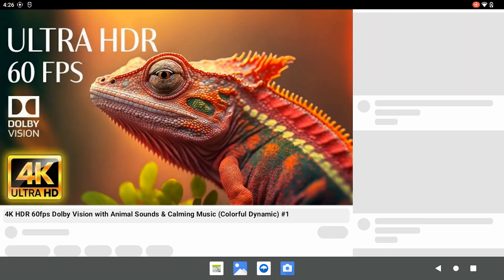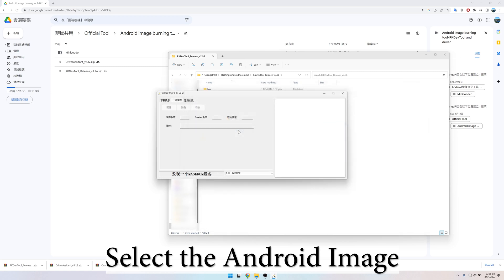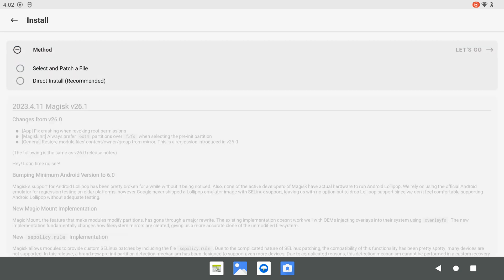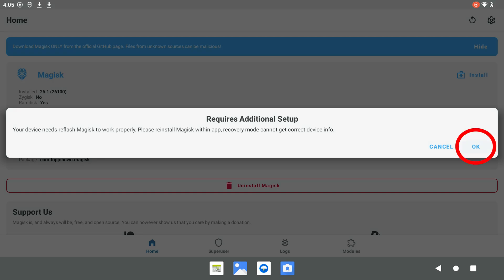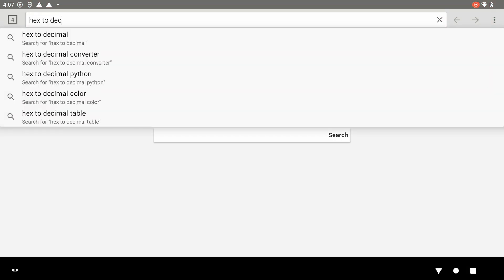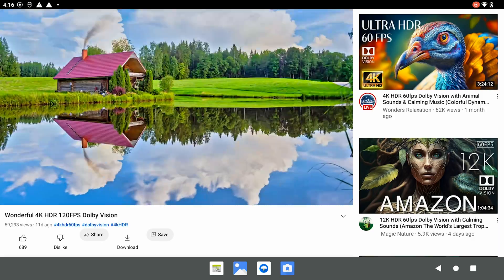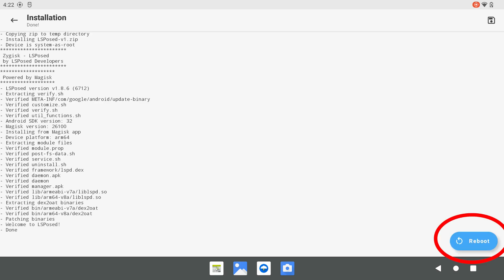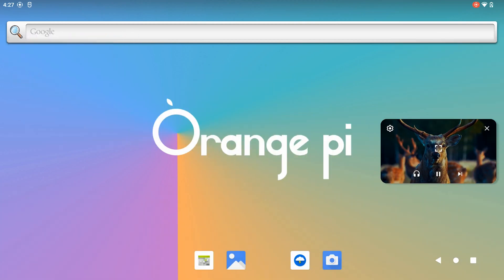Orange Pi 5B - How to flash Android on eMMC and install Google Play Services and Ad-Free Youtube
This video shows how to flash Android on Orange Pi 5B eMMC and install Google Play Services and Ad-Free Youtube on OPi5B.

0:00 Introduction
0:12 Download the needed files
0:41 Extract the files
0:53 Install the driver
1:06 Preparing for flashing Android to eMMC
1:12 Flashing Android to eMMC
1:51 Starting Android
2:06 Download and install Magisk
3:04 Download Magisk GApps and Device ID
3:57 Install Magisk GApps
4:43 Register Android device
6:25 Google Play and YouTube works
7:17 Download and install LSPosed
8:32 Download and install YouTube AdAway
9:41 All done!!